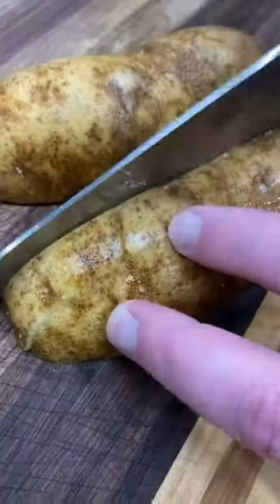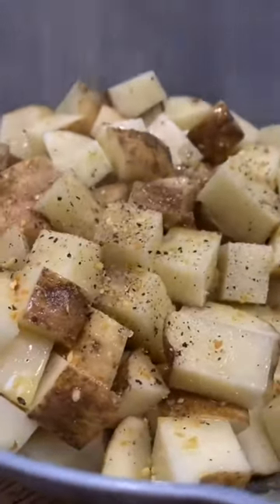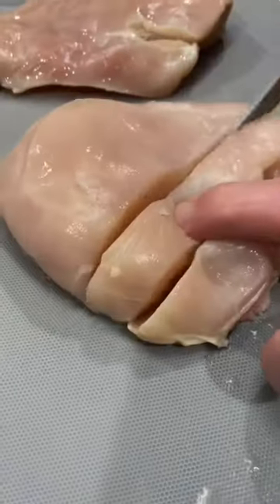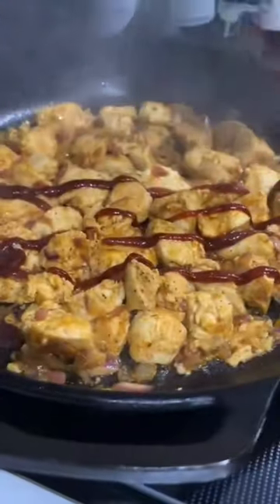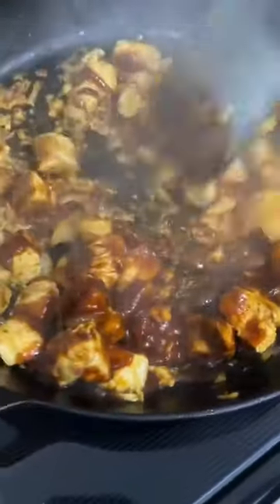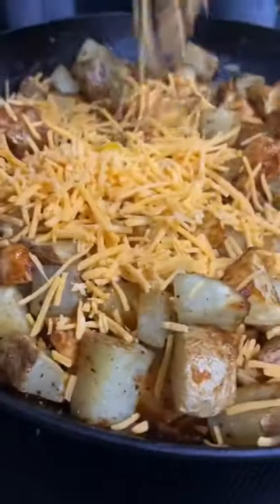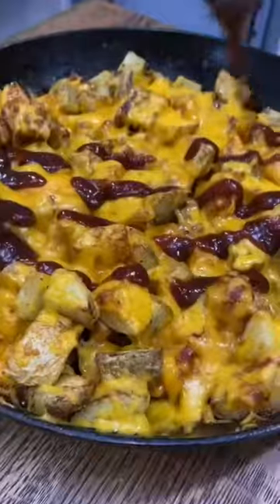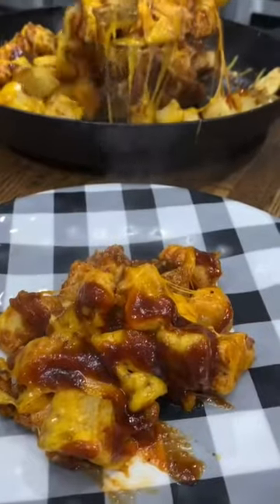Cheesy Potato BBQ Skillet Meal Easy Dinner One Pan Meal Skillet Dinner Easy Recipe| Food Vlog